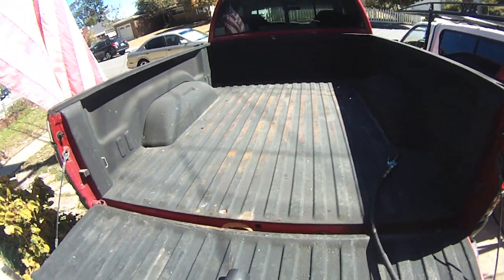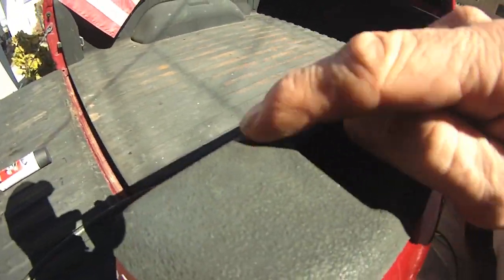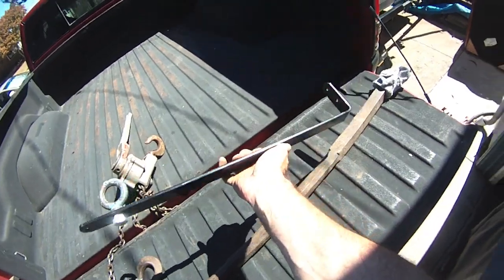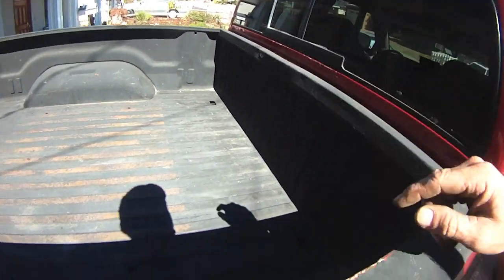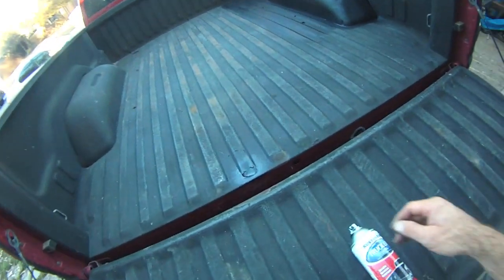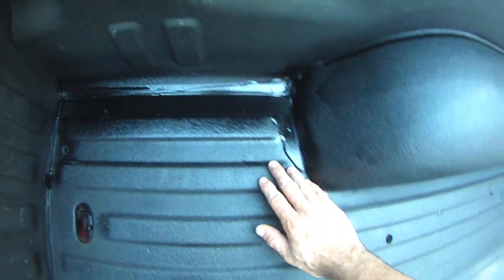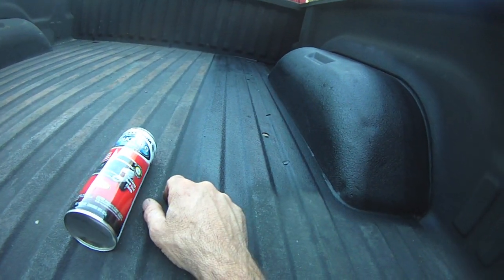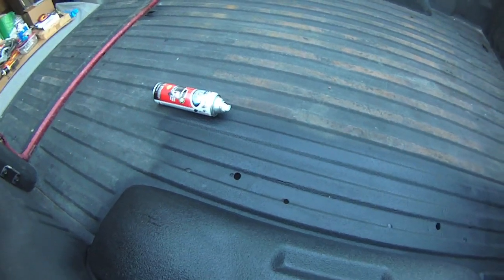Cummins Truck Bed Repair and Coating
My first experience with the spray can RustOleum truck bed liner, Honestly I am not impressed, it's really thin and doesn't build.  Junk.